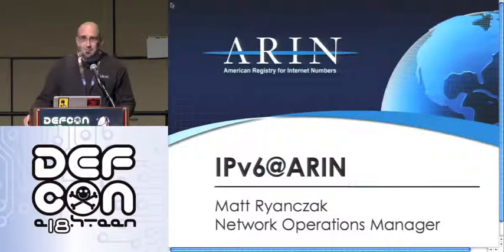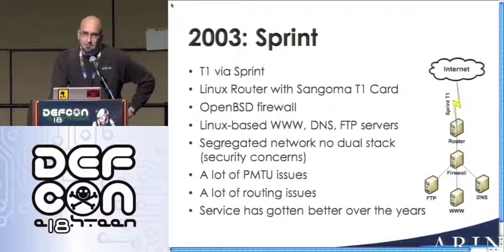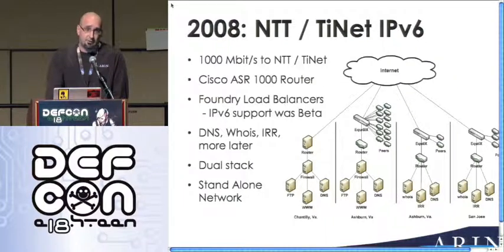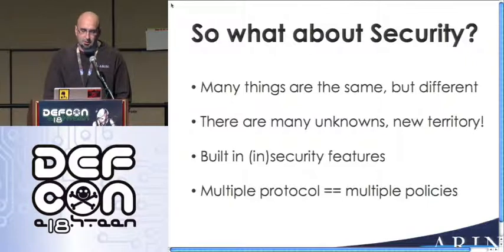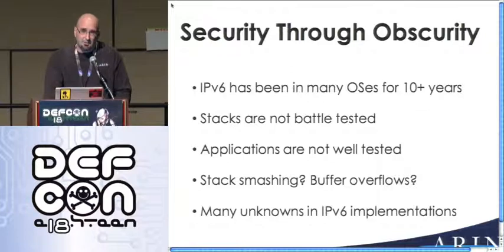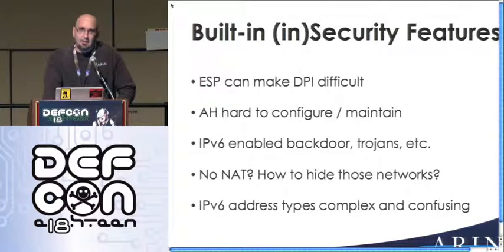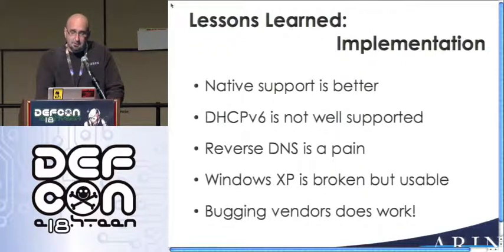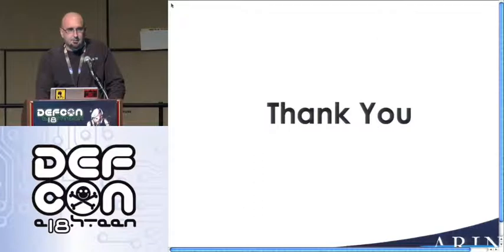DEF CON 18 - Matt Ryanczak - Implementing IPv6 at ARIN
Matt Ryanczak - Implementing IPv6 at ARIN
Matt Ryanczak, Network Operations Manager at the American Registry for Internet Numbers (ARIN), began deploying IPv6 in production in 2003. Matt has encountered and overcome the common challenges many of you will encounter working with IPv6. ARIN would like to share its IPv6 deployment experiences with you and relay our knowledge of other production IPv6 deployments to help you get a jump start on your own efforts.

Matt will talk in detail about ARIN's deployment, to include information about provider communications, hardware, and software issues. Matt will also address security-related concerns related to IPv6 deployment.

Matt Ryanczak is the Network Operations Manager for the American Registry for Internet Numbers, the nonprofit corporation that manages the distribution of all Internet number resources, including IPv4, IPv6, and ASNs.